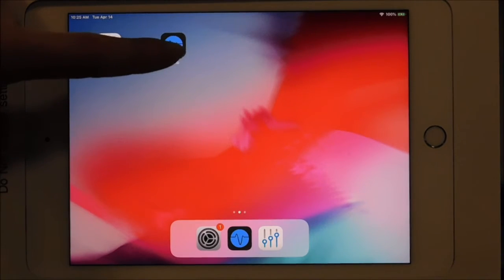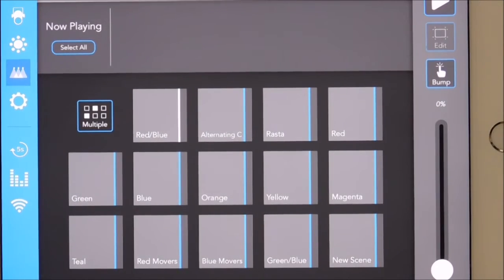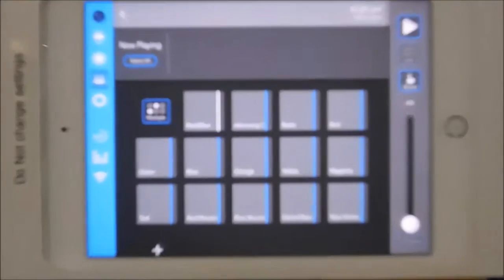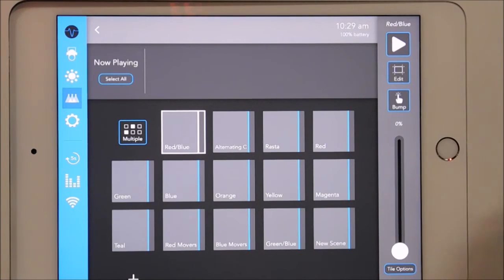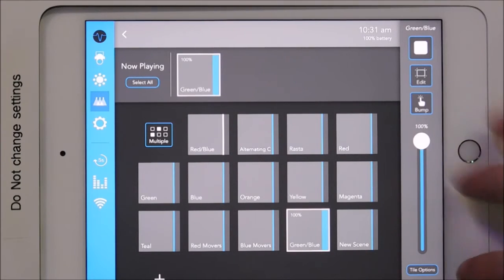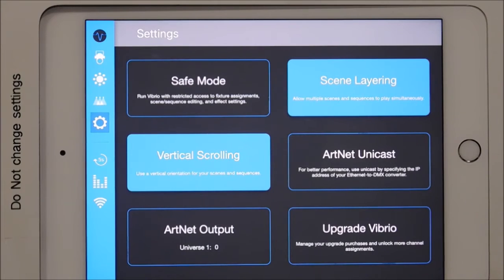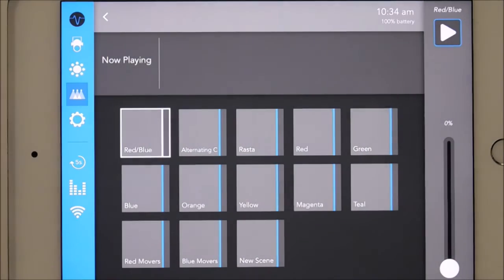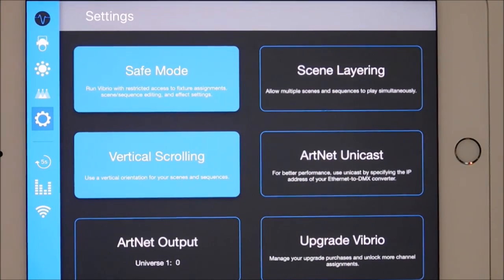LED Lighting Troubleshooting